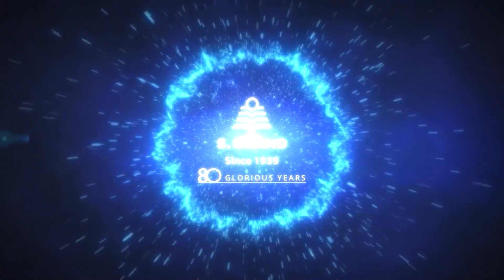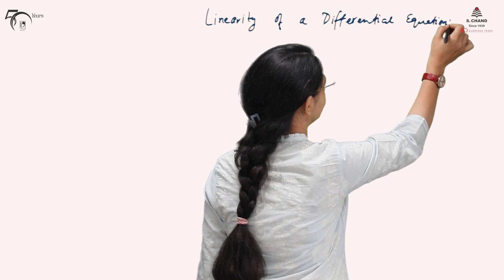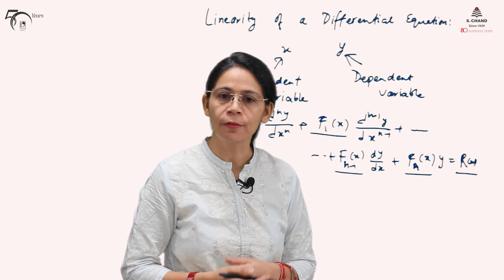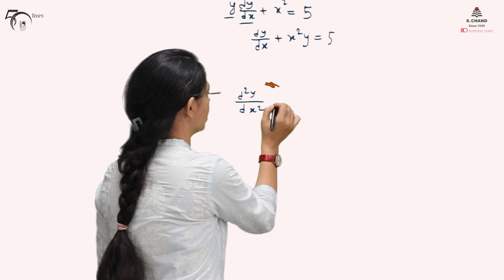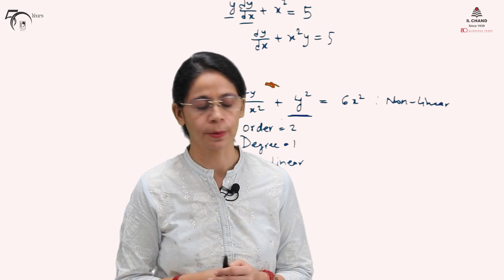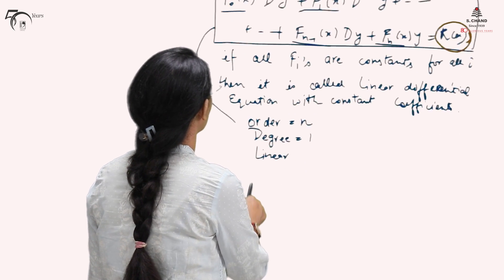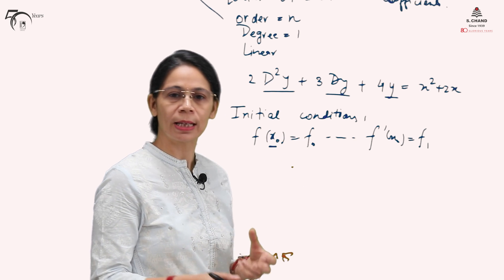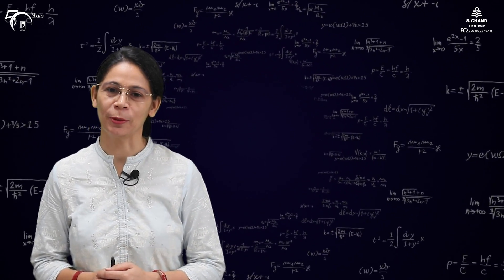Differential Equation - Notation, Degree & Order, Linear & Non Linear (Part 2) | S Chand Academy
This video describes the general form of Differential Equation, Order and Degree of Differential Equation, the linear and non- linear form of Differential Equation.